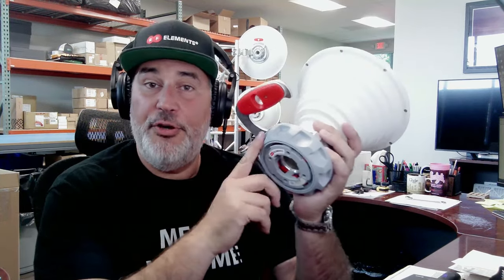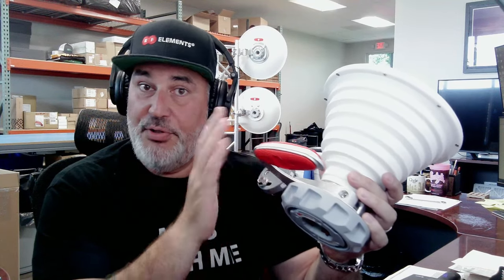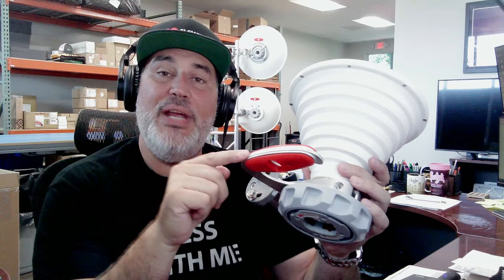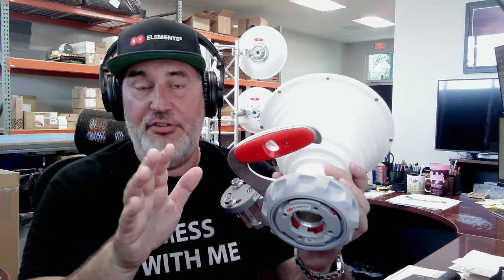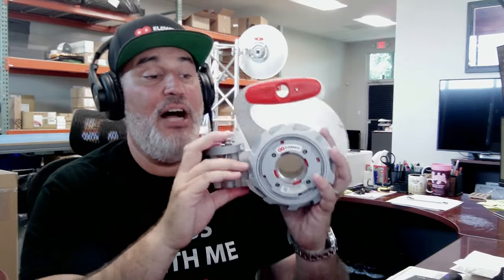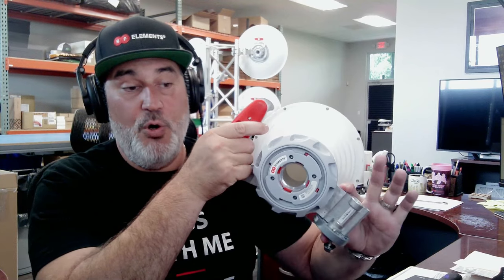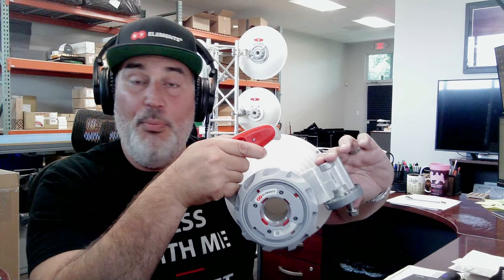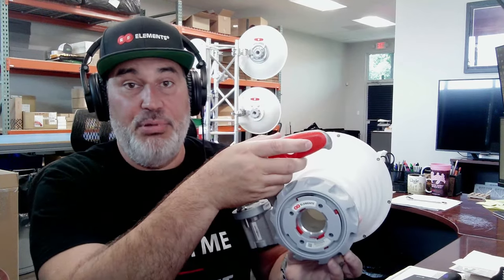New 6 GHz Symmetrical Horn WB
In this video, we'll show you what's new with our Symmetrical Horn antennas. It now covers both 5 and 6 GHz of spectrum. The new handle with carbine hook makes it easy to carry the antenna around. The symmetrical Horn now has UBR bracket which allows you to adjust it for slant 45, horizontal and left and right side of the pole mount.

Check with our distributors for availability.